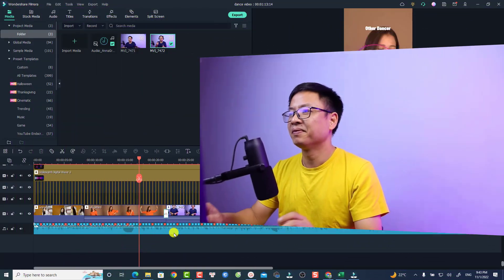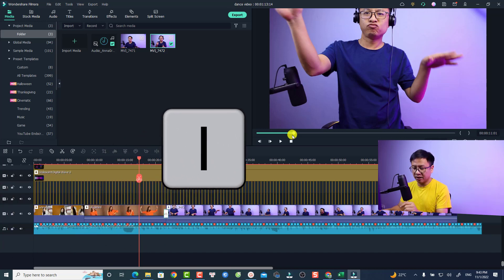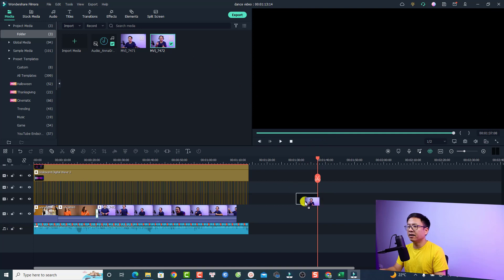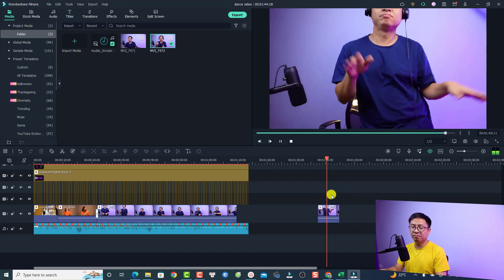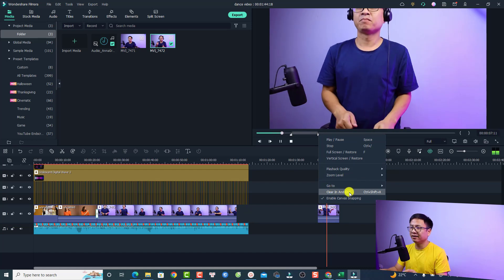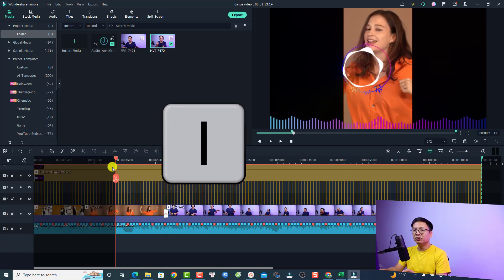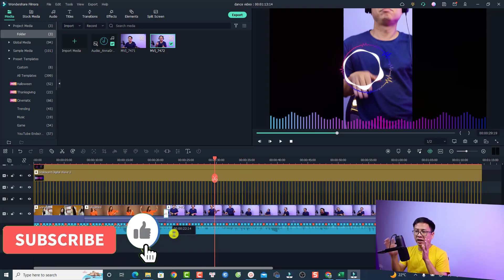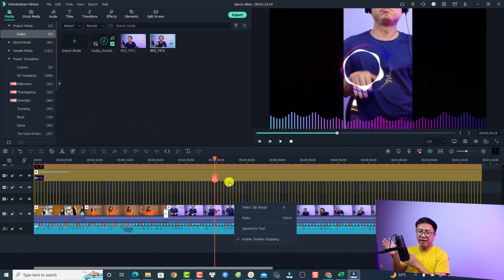How to set in point and out point in Filmora 11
This video shows you how to set in point and out point in Filmora 11.